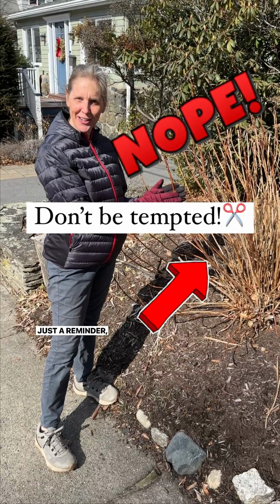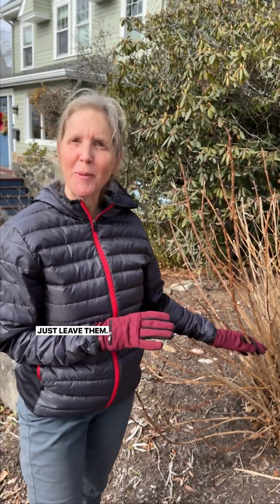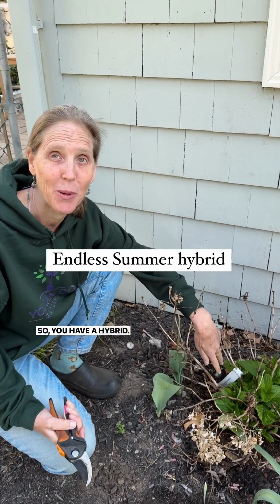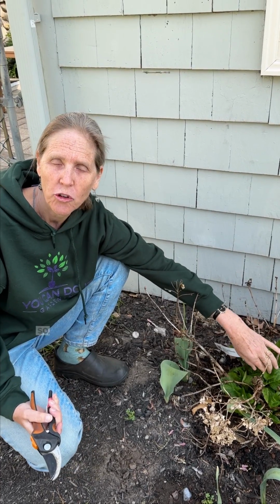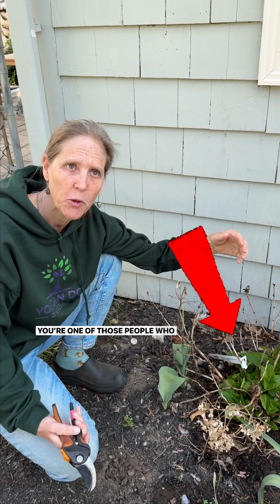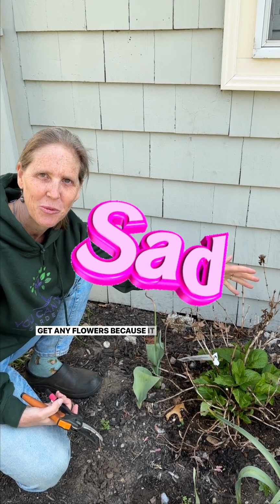Hydrangea Pruning: Do NOT Prune These Too Early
So many people are confused and disappointed by this type of hydrangea. Either the stems with the buds get cut off accidentally (fall or spring) and they miss their blooms entirely, or they don’t bloom even if they do have the hybrid variety (Endless “Bummer” is what a lot of people call these). Wherever you are, these things need at least 3 hours of light (but not too much more, and preferably not in the afternoon), moist and acidic soil, and they are thirsty so make sure they get plenty of water.

Once you're sure the buds are dead (this is in May for my area in New England), cut down those dead stalks because nothing is going to happen with those. You can clean out dead or damaged branches any time. You Can also prune them down intentionally if you're trying to control for size.

I call these things divas and they are. Go ahead and get rid of them if they do nothing for you. Life is short and there are so many other options.

About me: I’m a garden coach and consultant in zone 6 in the Boston area but almost all of the principles I talk about are applicable to any garden. Go here to schedule consultations, download pruning guides, and more